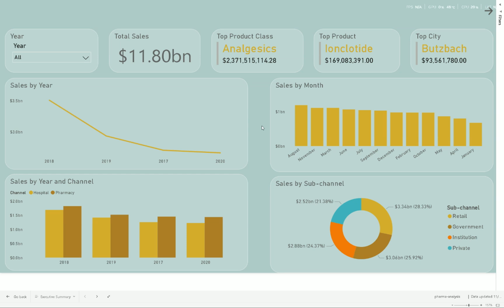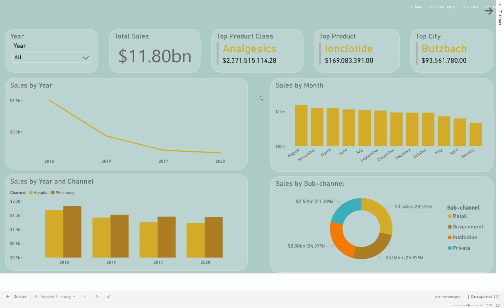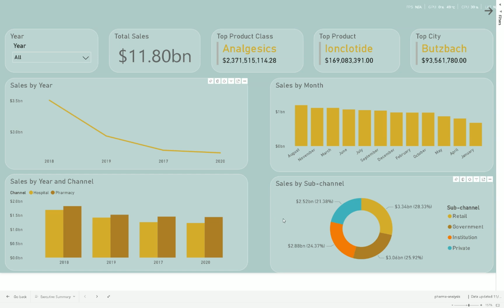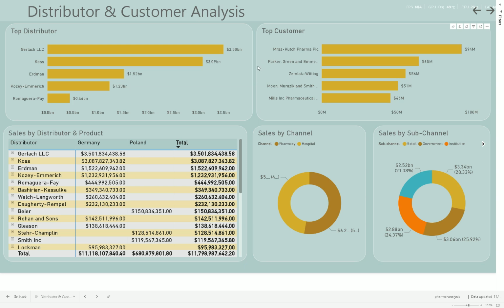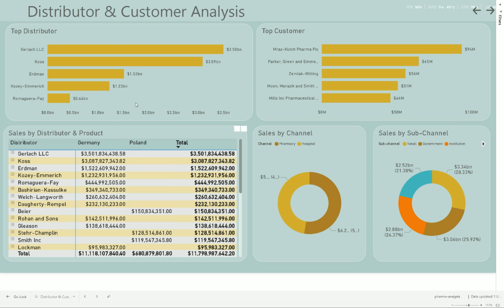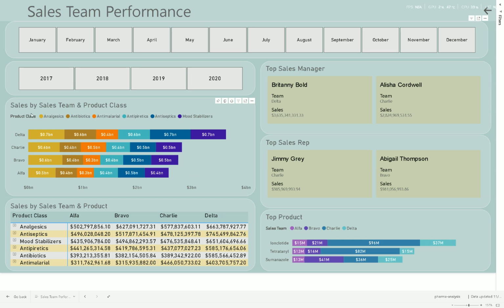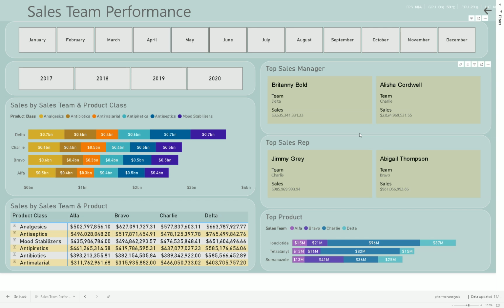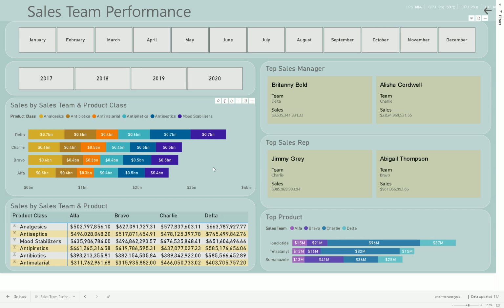PH01_Harsh_Tiwari_PowerBI_Project